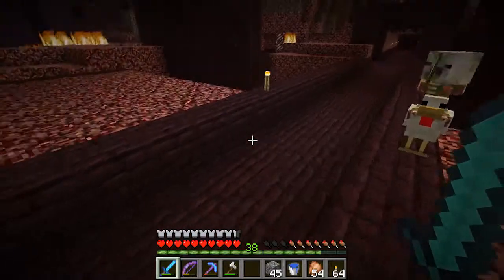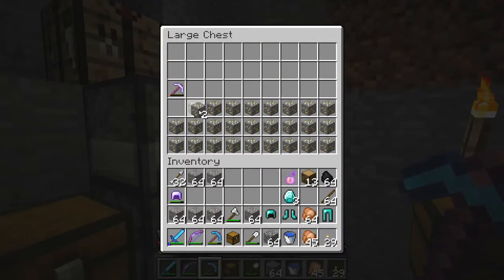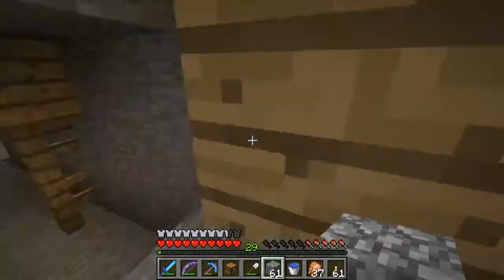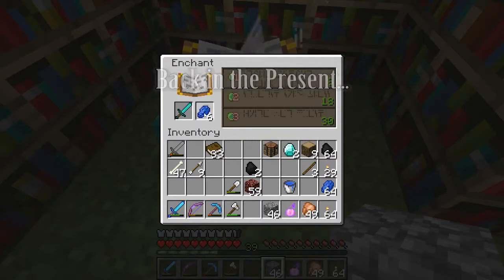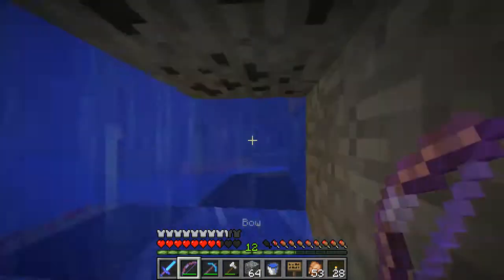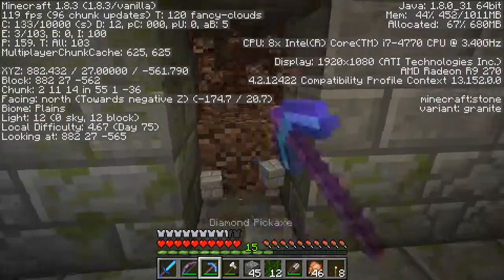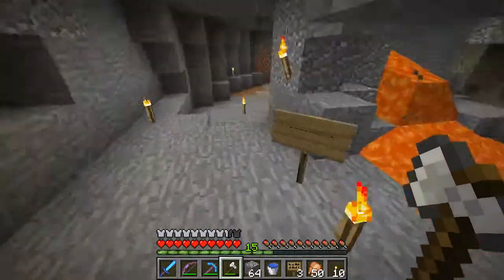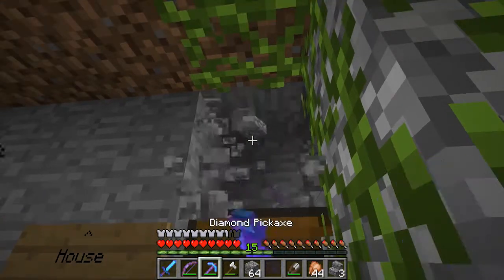Absolute Beginners Guide to Minecraft EP28 - Skull Hunt - Part 1 -“Signs & Revelations”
Welcome to the Absolute Beginners Guide to Minecraft.
If you're not big into games and want to give Minecraft a go then this is for you.
This episode we make our first attempt at finding Wither Skeleton Skull so we can summon the Wither Boss, or next challenge. Along the way we find out a few things that are somewhat surprising. Oh and we make signs :)

Each episode will look at certain key aspects of the game to get you comfortable with playing.

Repetition is key, repetition is key to learning :)